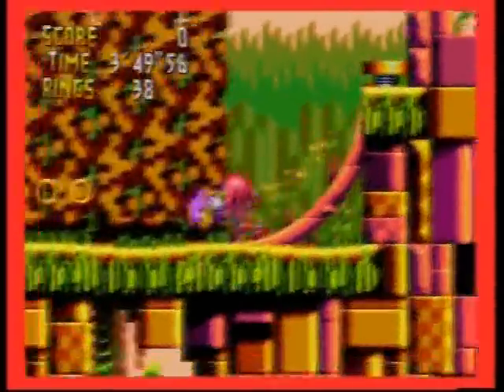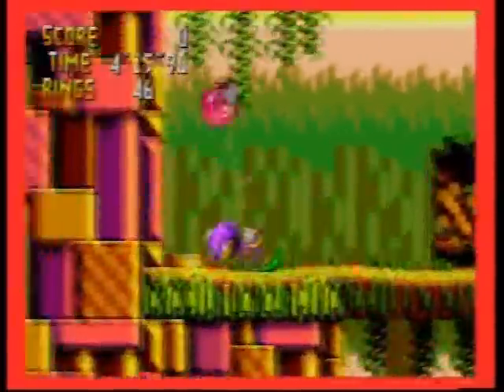Console Wars of the Past 3.37 - Sega 32X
Part of NewGenGamers.com's series that helps bring to life the feel of classic systems through video,audio,written word, and more. Featuring Ray Tennant, Ron Whitmer and Duck Wensel as the players and commentators.